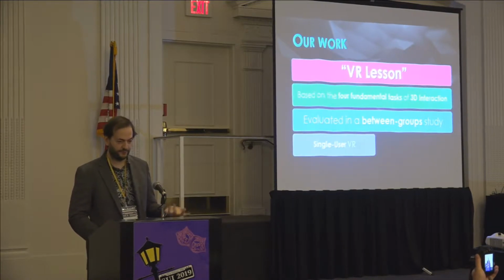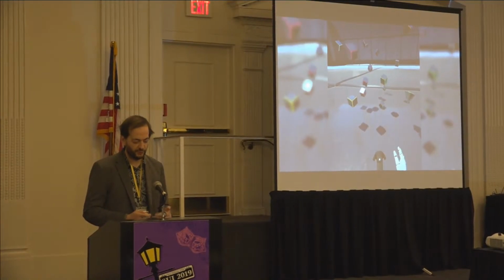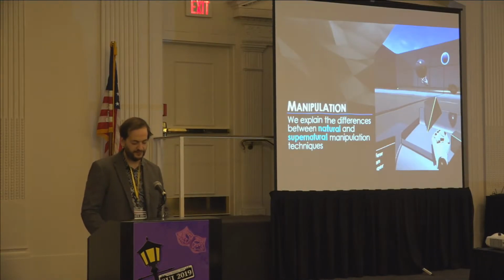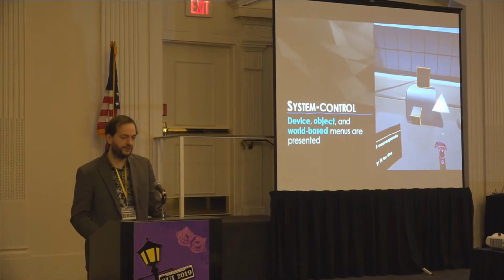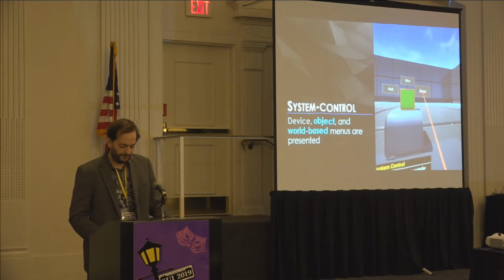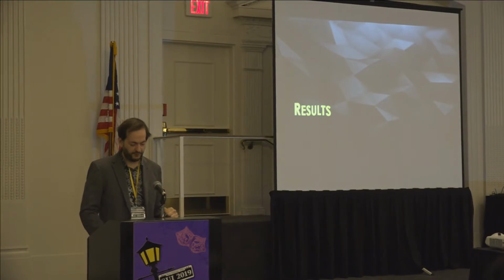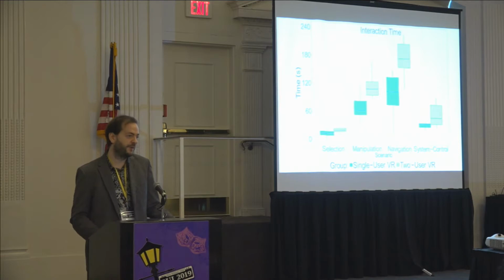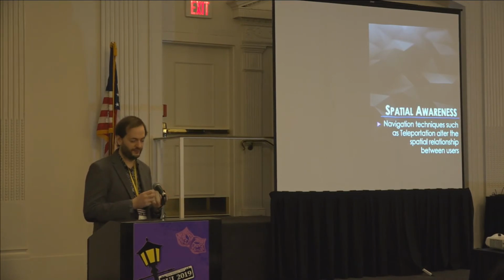LIVE: the Human Role in Learning in Immersive Virtual Environments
Adalberto L Simeone, Marco Speicher, Andreea Molnar, Adriana Wilde, Florian Daiber

SUI '19: ACM Symposium on Spatial User Interaction 2019
Session: Virtual Reality and Avatars

Abstract
This work studies the role of a human instructor within an immersive VR lesson. Our system allows the instructor to perform “contact teaching” by demonstrating concepts through interaction with the environment, and the student to experiment with interaction prompts. We conducted a between-subjects user study with two groups of students: one experienced the VR lesson while immersed together with an instructor; the other experienced the same contents demonstrated through animation sequences simulating the actions that the instructor would take. Results show that the Two-User version received significantly higher scores than the Single-User version in terms of overall preference, clarity, and helpfulness of the explanations. When immersed together with an instructor, users were more inclined to engage and progress further with the interaction prompts, than when the instructor was absent. Based on the analysis of videos and interviews, we identified design recommendations for future immersive VR educational experiences.

Recorded at the ACM Symposium on Spatial User Interaction, New Orleans, LA, USA, October 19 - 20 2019